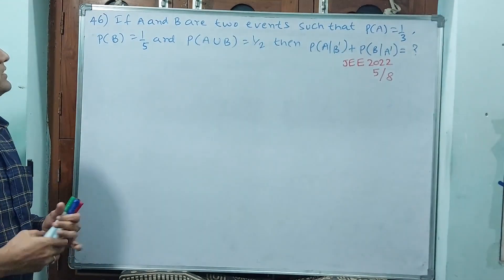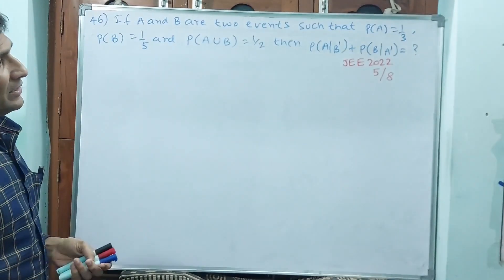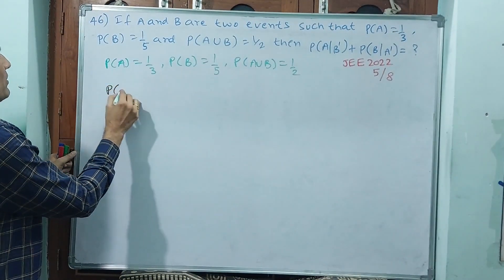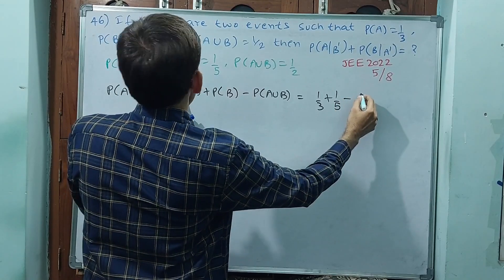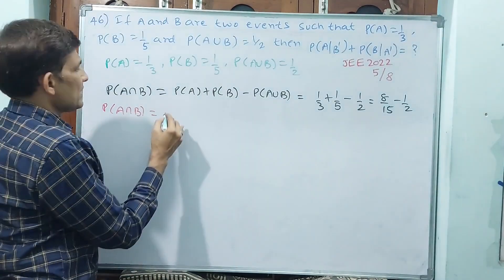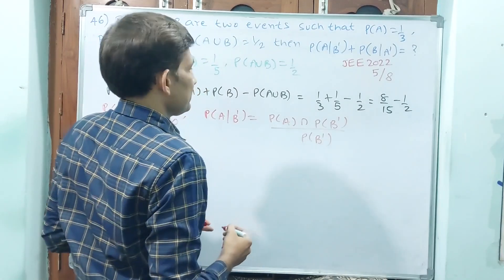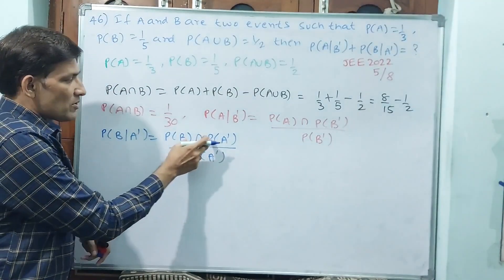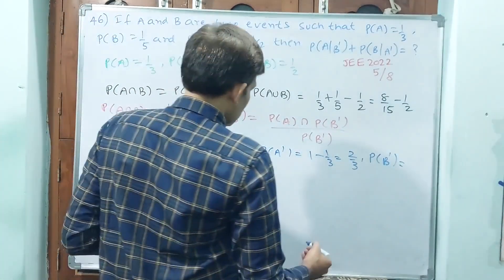JEE, PROBABILITY 46